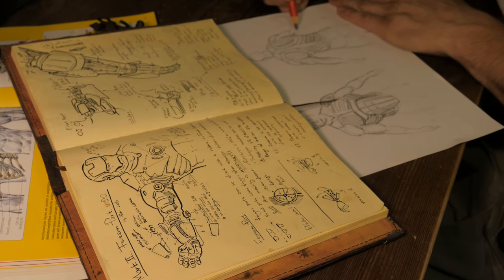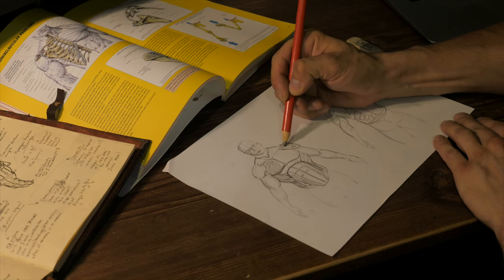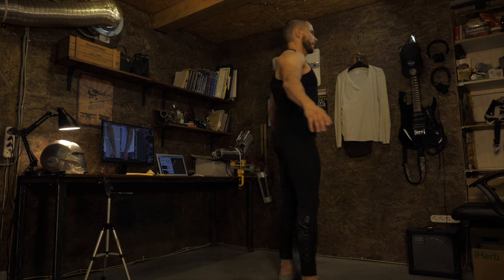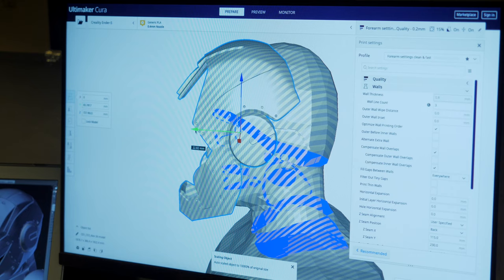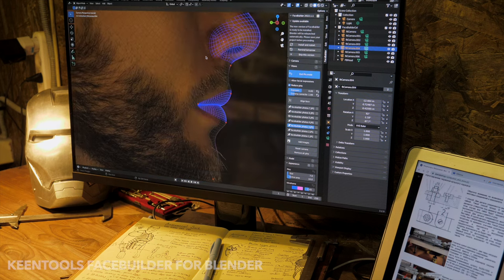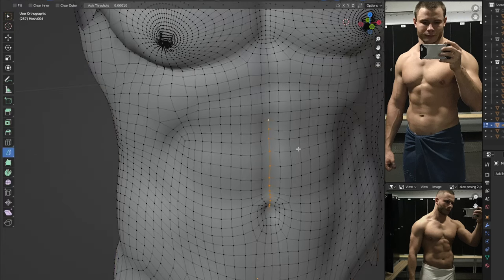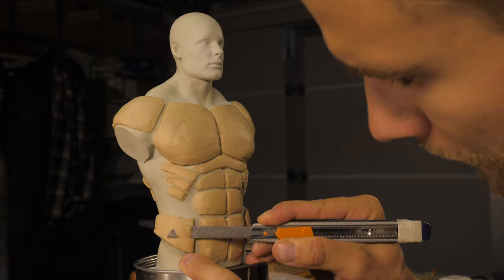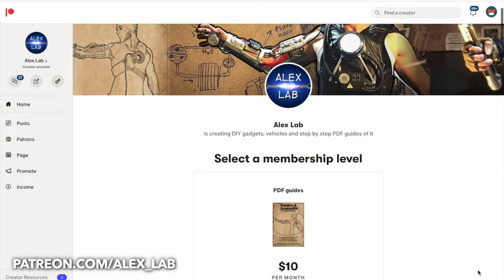Precise body 3D model in Blender. Basics of Composites #1: How to scan, model, print and sculpt.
YouTube - on the Community tab

ABOUT VIDEO
The exact dimensions of a hard suit or exosuit is a critical factor for comfortable wear. This video shows how to make a 3D model of your own body and create a suit model for the most accurate fit.

TIMECODES
1:20 What`s the idea
2:28 Sketches & Conception
3:26 Composite materials
4:47 How to get body 3D scan
6:20 Body scanning with IN3D & Face ID
7:48 How to get Alex Lab Blueprints
8:56 Body retopology
11:13 3D printing
12:16 Sanding & Priming
13:33 Sculpturing a suit model

Screwdriver Makita DF333DWYE
Welding machine BRIMA TIG-180A

MY FILMMAKING GEAR & SOFT
Computer: MacBook Air 13-inch, 2017
Camera: Panasonic Lumix DC-GH5 Body
Lens: Olympus M.Zuiko Digital ED 12-40mm F2.8 PRO
Mic: Boya BY-M1

MUSIC (in clip order)
Special thanks to Artlist for the music!